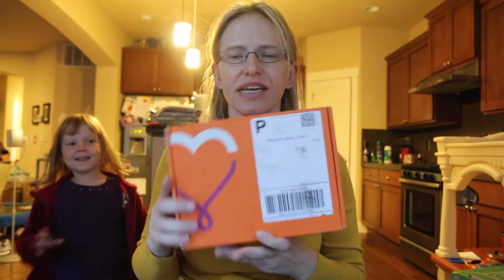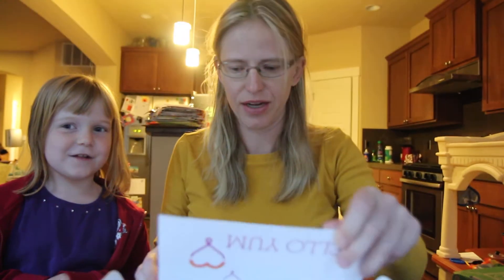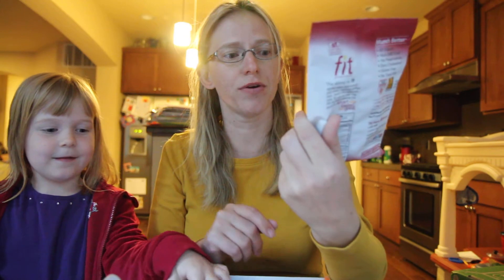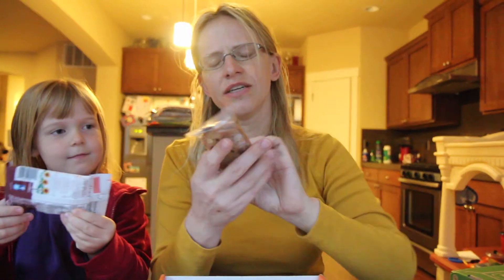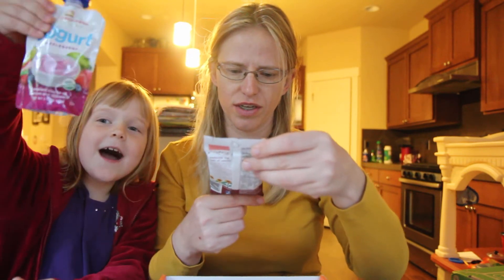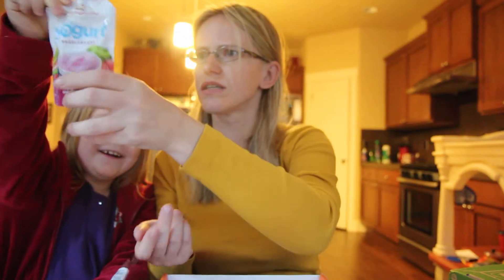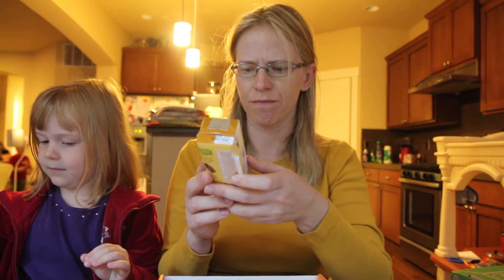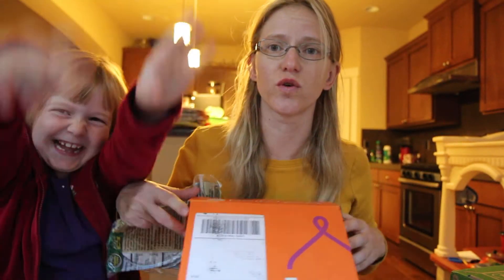What's In The Box: Bestowed Monthly Delivery for September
This month we check out with Zoe what's in the Bestowed box. This is a monthly delivery service we received for review on the blog MomStart.com Please watch and check out the post for full details what's inside the box.